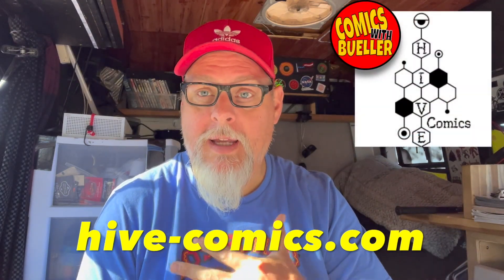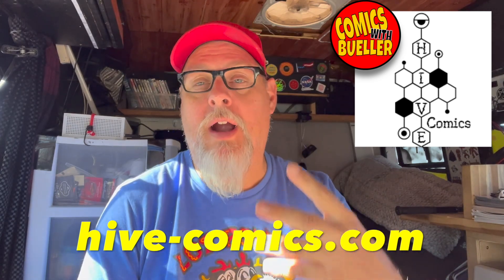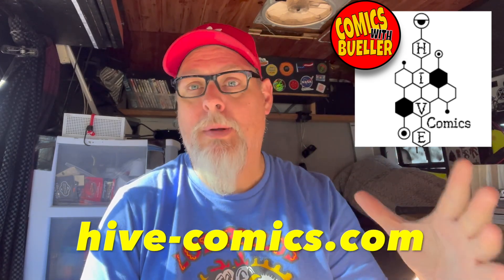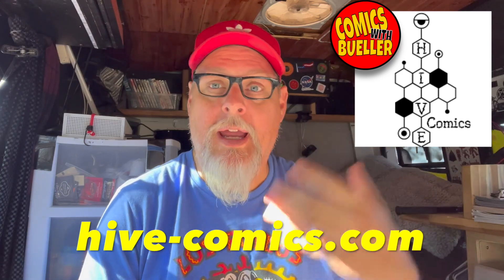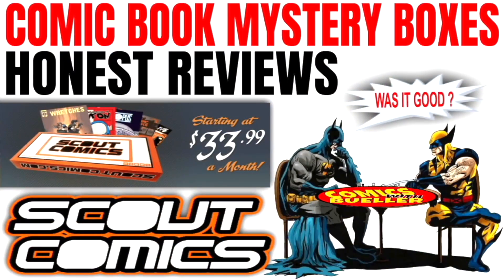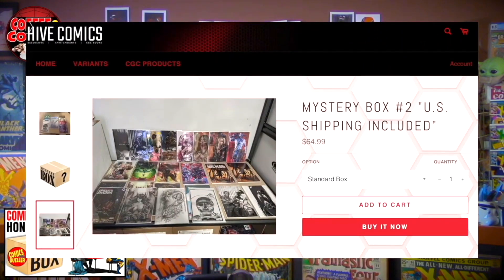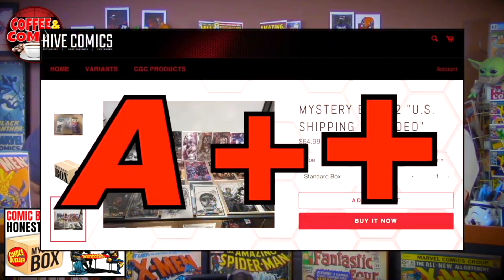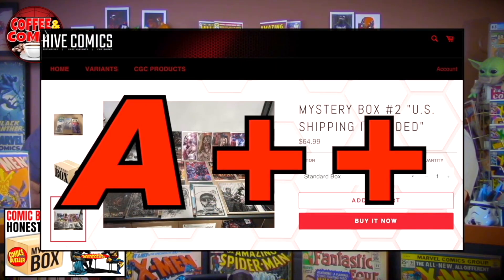The Best Comic Book Mystery Box Just Got Even Better. Hive Comics and Bueller Have Teamed Up.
Bueller/Hive Comic Book Mystery Boxes

I'm proud to announce that Hive Comics and myself Bueller have teamed up to set the standard on comic book mystery boxes. Hive comics received our highest rating ever on our mystery box review segment on Coffee and Comics with Bob and myself. The link is below so check out the mystery box and I know you won't be disappointed. And let me know what you got, our standards are high and so is yours.

This is a weekly video with all the new comics you can find online and at your local comic shop.

Everything from MARVEL, DC, Image, BOOM! and many more.cc